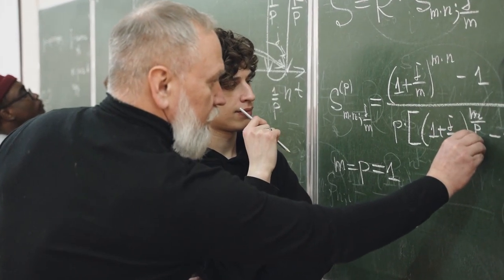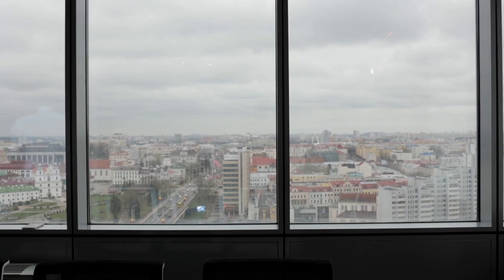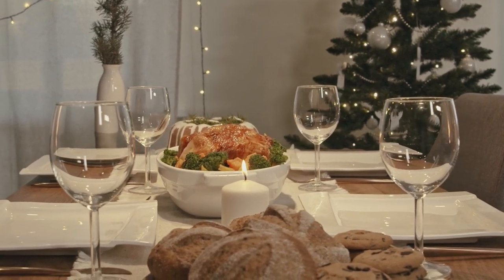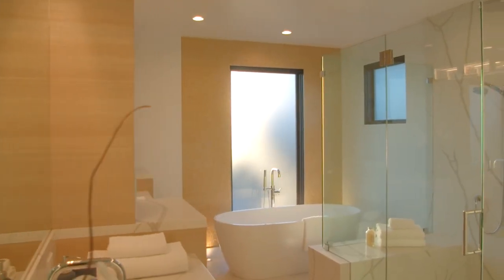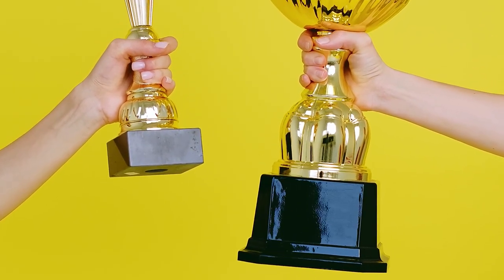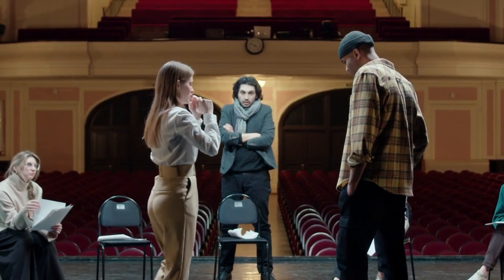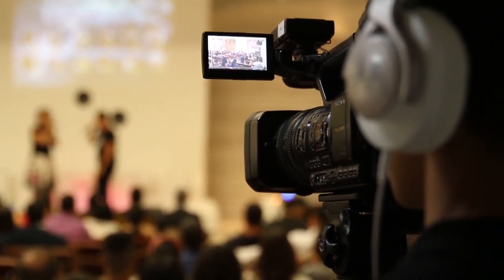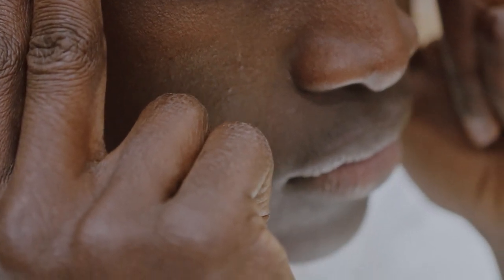Tony Shalhoub lists NYC Apartment for $4.495 million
Tony Shalhoub plays Abe Weissman, a math professor who lives in a sprawling apartment on Manhattan’s Upper West Side. However, in real life, actor Tony Shalhoub has decided to sell his New York City penthouse for $4.5 million. He purchased it for $3.995 million in 2016, which is also on the Upper West Side of Manhattan.

Luckily for you, TTP Member, in this video we will be talking about the award winning Tony Shalhoub and his listed NYC Apartment. We will talk about the beautifully maintained unit which includes 2 bedrooms and 2.5 Baths and a stunning private landing. The home can be accessed by a semi-private elevator and the entry opens to an elegant living room, which is just across the French doors from the private terrace.

Our channel is a culmination of our experiences and content that motivates us.

- Real Estate Entrepreneurs

- Real Estate Coaches

We will be showing you the latest news, tips and strategies in Real Estate for Real Estate Agents and Investors. This industry has produced more millionaires than any other and there is a wide variety of different niches in real estate that can make you wealthy. If you want success in your life and business then you came to the right channel because we will be uploading very frequently.